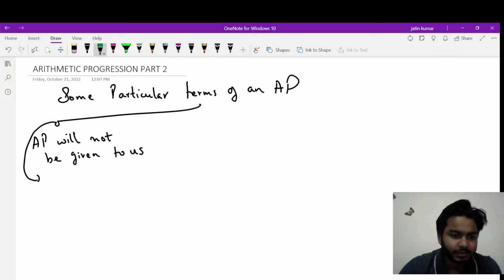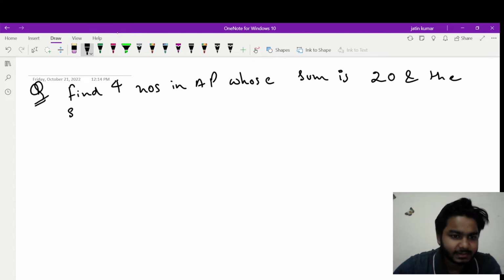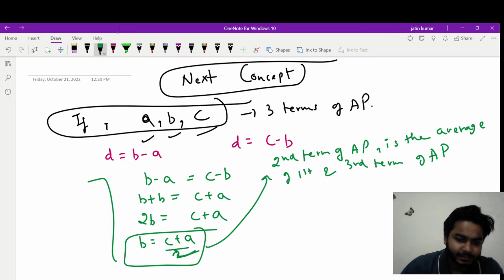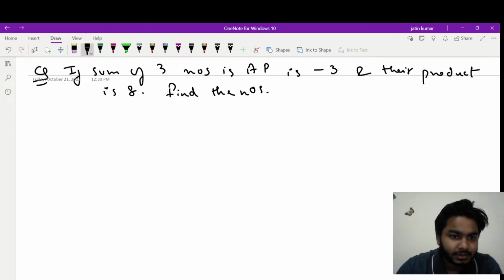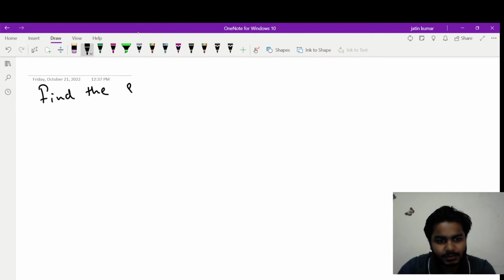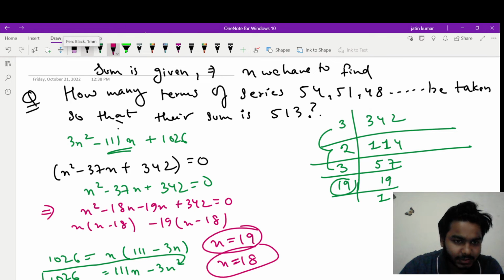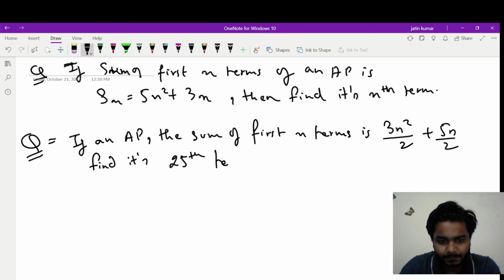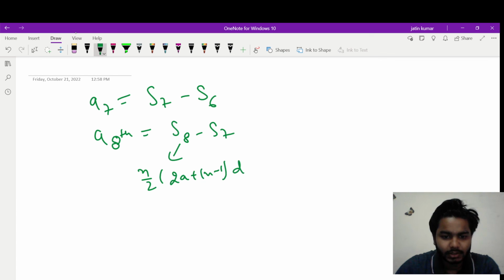ARITHMETIC PROGRESSION, CLASS 10th, PART 2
for paid batches contact ; 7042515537, 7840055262